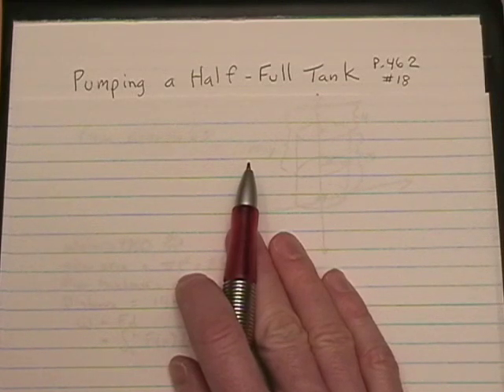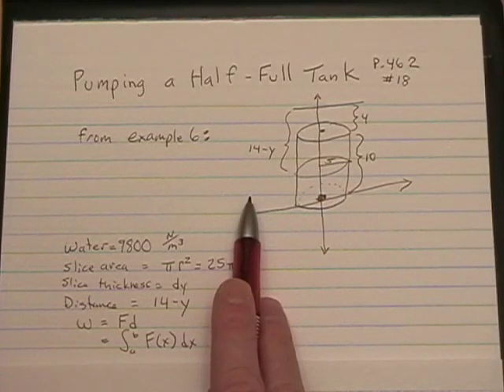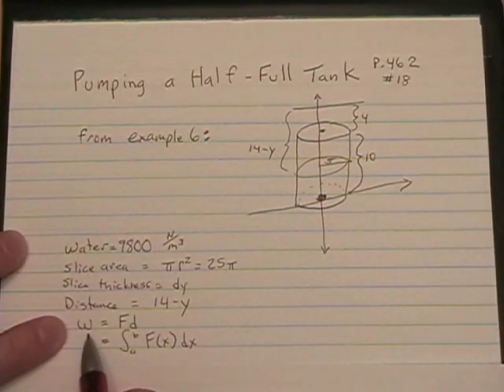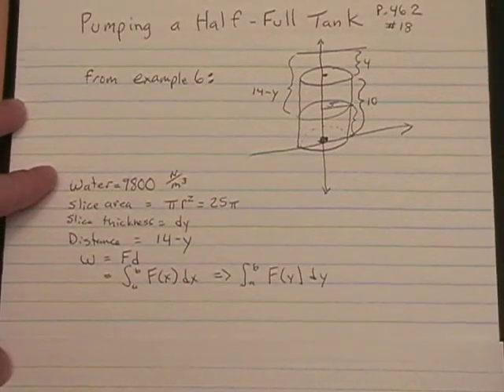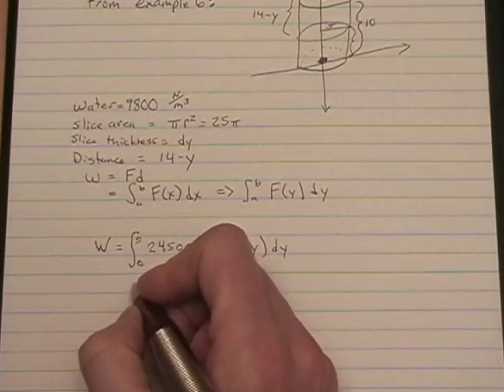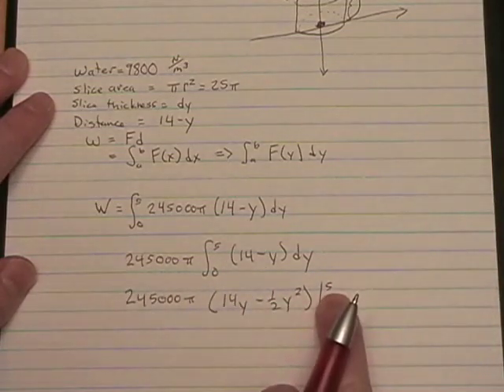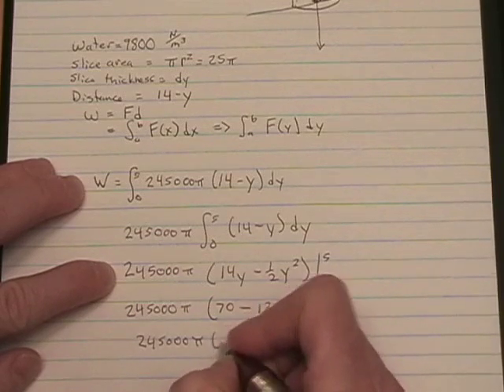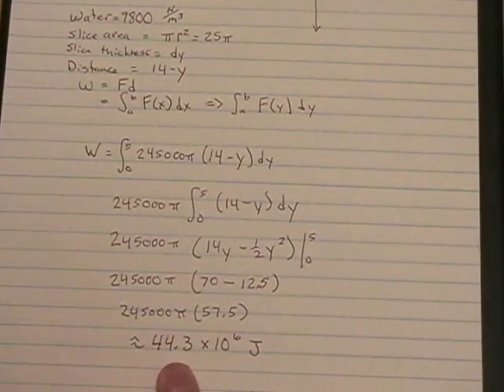Applications of Integrals - Pumping (Work)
Using integration to calculate the amount of work done pumping fluid.